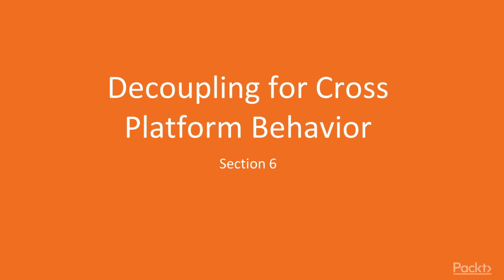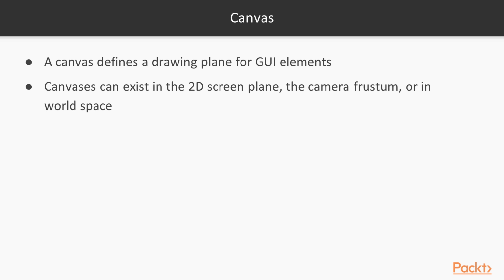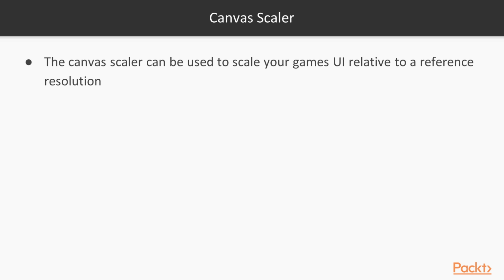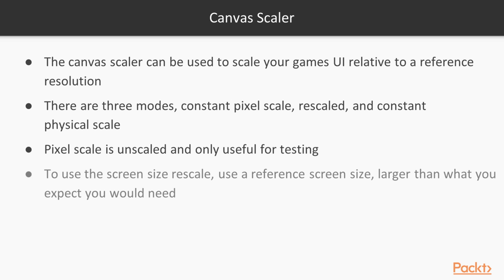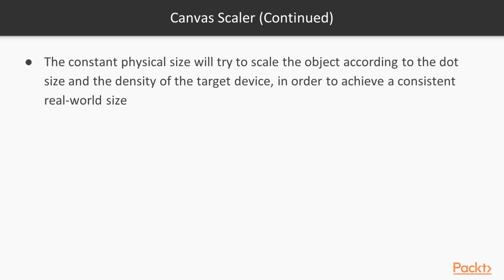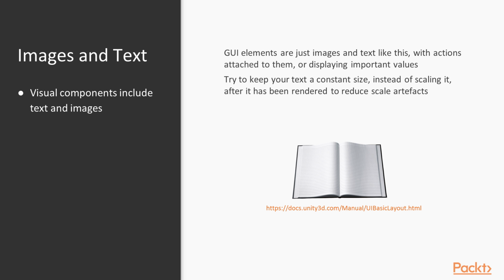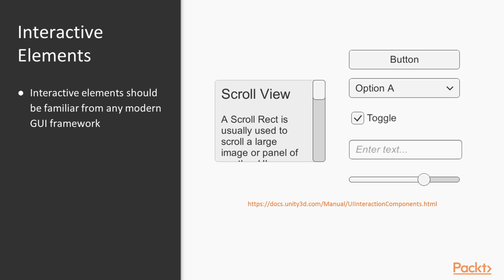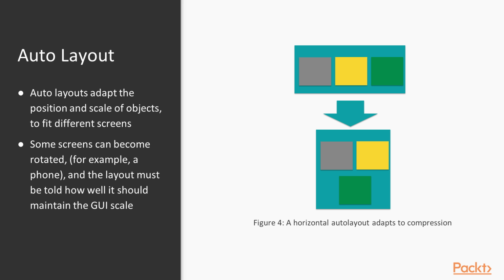Game Development Patterns with Unity 2019 : Unity GUI Components and Layout | packtpub.com